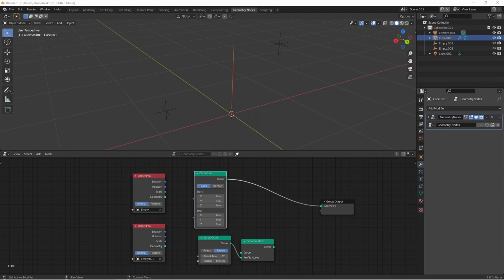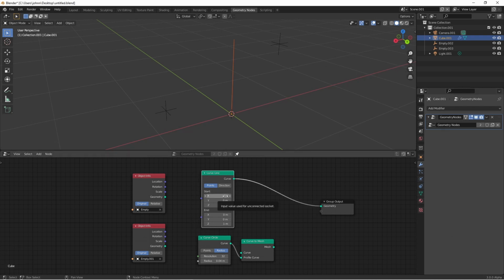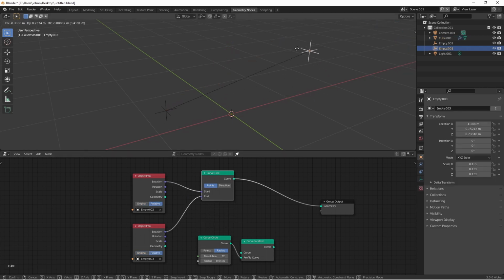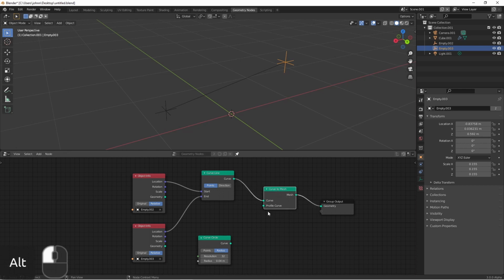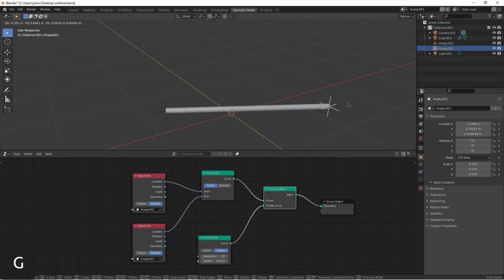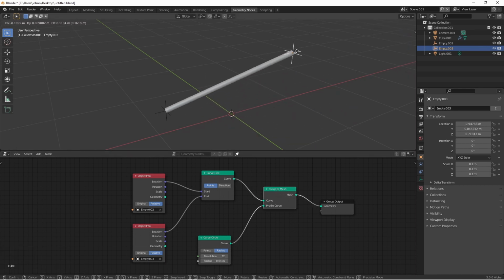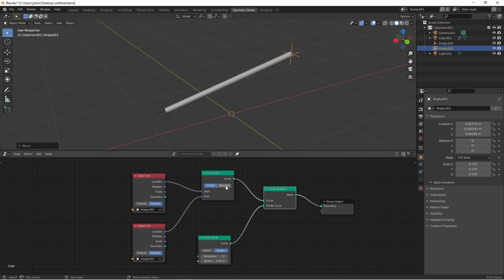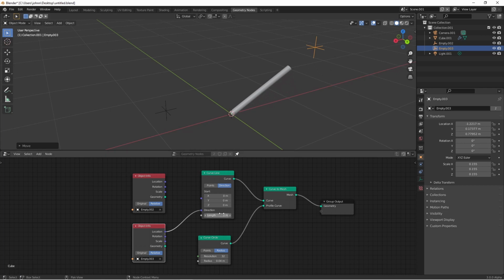Blender 3.0 New Features: Curve Primitive Line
NEW!!! In this video, I'll show you another new node that I coded for Blender 3.0 that has been accepted into the 3.0 codebase! The curve primitive line node.